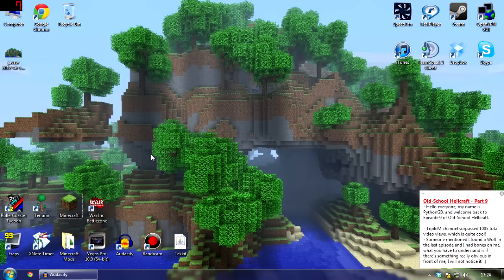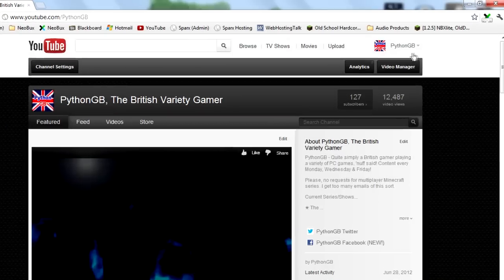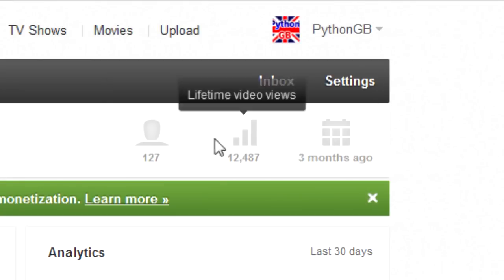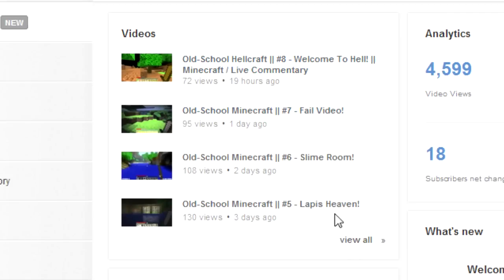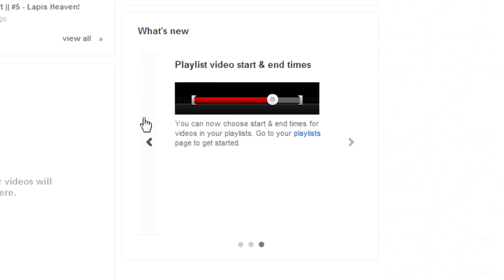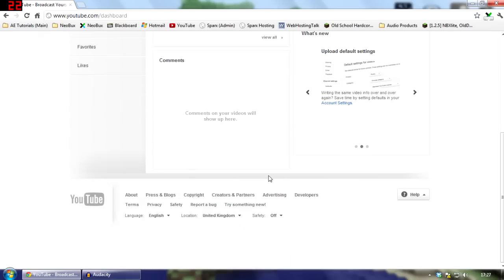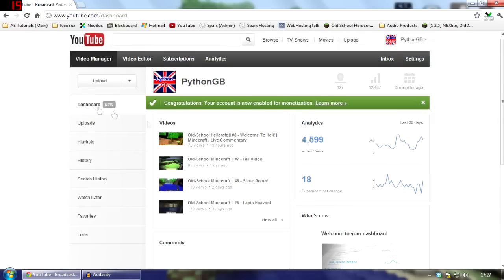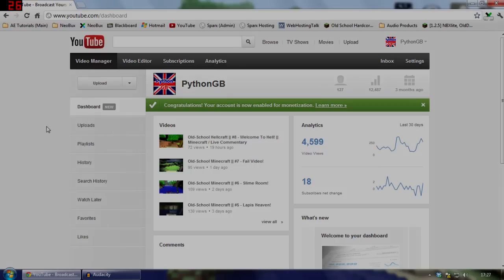Quick Changes / The New YouTube Dashboard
In this video, we're taking a quick look at the new Dashboard brought out by YouTube recently.

NEW Twitter for PythonGB!